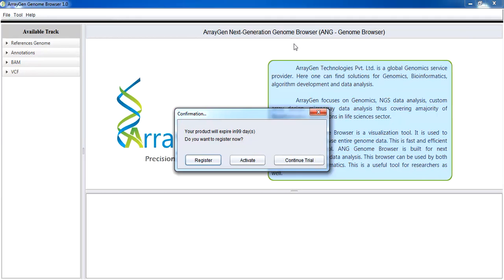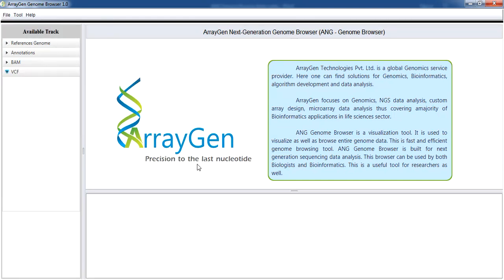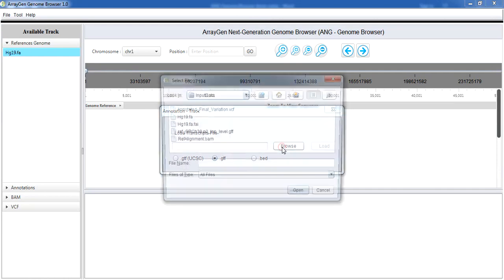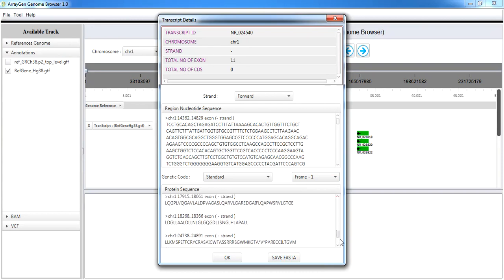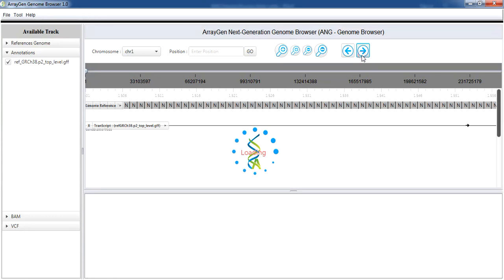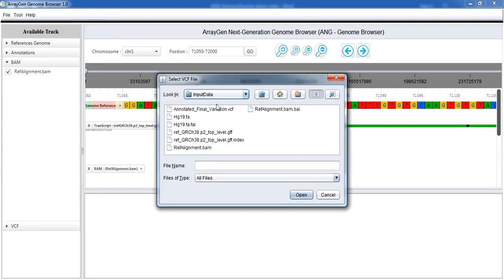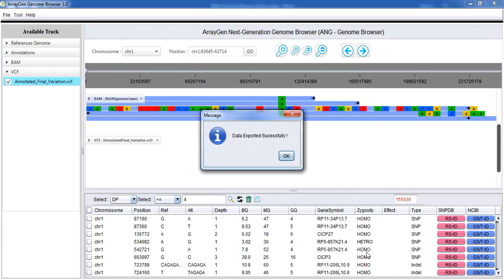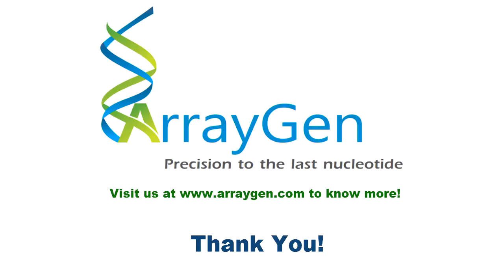ANG Genome Browser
The ANG genome browser is a visualization tool, developed by ArrayGen Technologies Pvt. Ltd. This is a fast and an efficient genome browser, built with Javafx and Java swing.
       ANG Genome Browser was built for latest next generation sequencing data analysis. It is platform independent and much simpler to use.

Features of Genome Browser

The main features are, it supports many standard file formats such as GFF, BED, GTF, FASTA, VCF, BAM and it can be integrated with other browsers or tools for analysis of genome

    Explore your genome with ANG Genome Browser.

    Standalone Genome Browser.

    It has scrolling and zooming.

    Relatively simple to operate.

    It can be integrated with other browser or tools for analysis of genome.

    It supports many standard file formats such as GFF (UCSC), BED, GTF, FASTA, VCF, BAM.

    It has ability to display data directly from BAM and VCF file, no preprocessing is necessary.

    Comparative results from multiple VCF files.